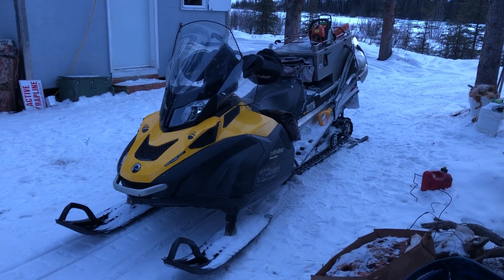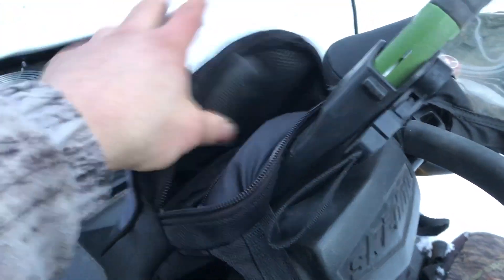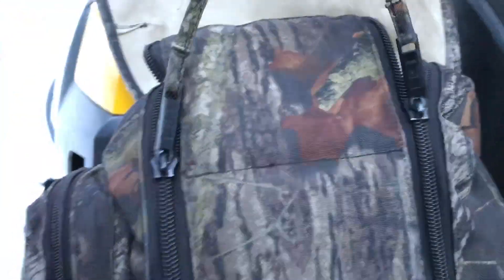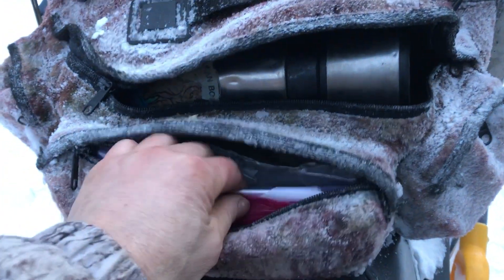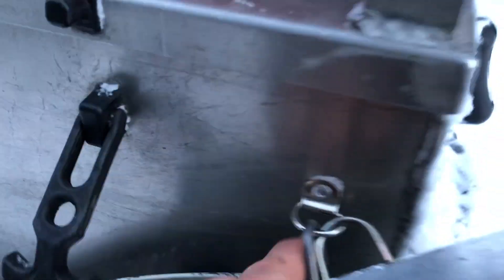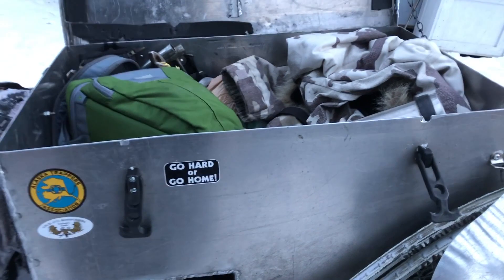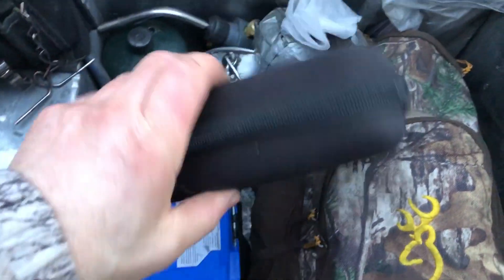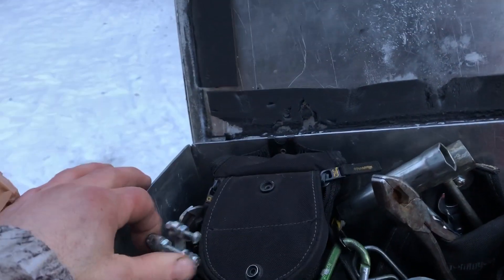My Trapping Machine set-up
Just a short video of how my Scandic is set up and what I carry on my sled at all time. This is a 2012 Scandic WT with a 600 Ace. She has 10,000 miles on it now and is ready to retire. I run a fairly long remote line and all this gear is necessary for me as I run alone. Most of  you may not need quite as much but should be some helpful ideas for your own set ups. I purchased a new 2021 Expedition LE with the 900 for this season. Just have to set it up now.